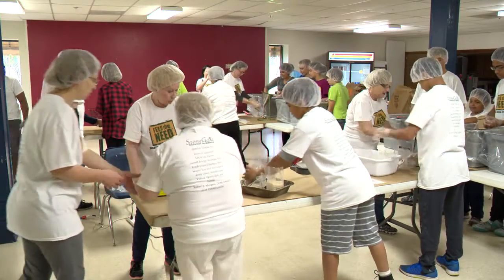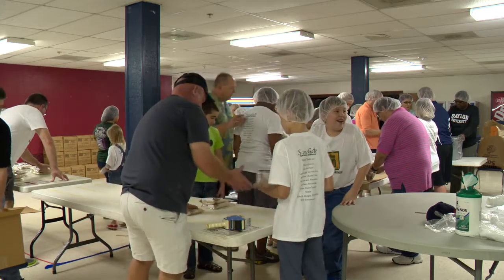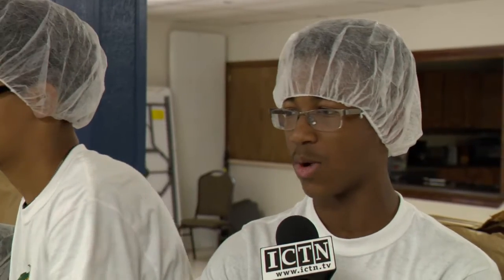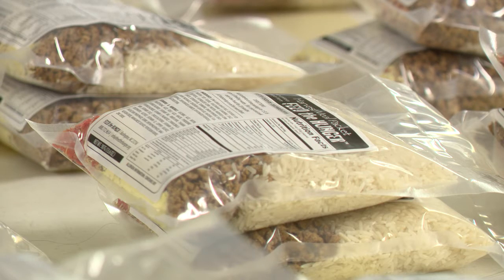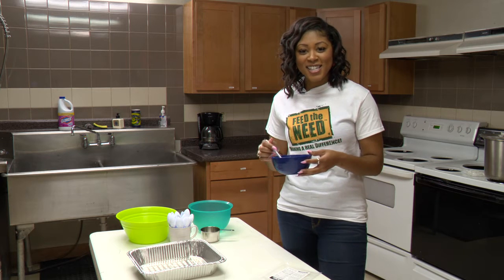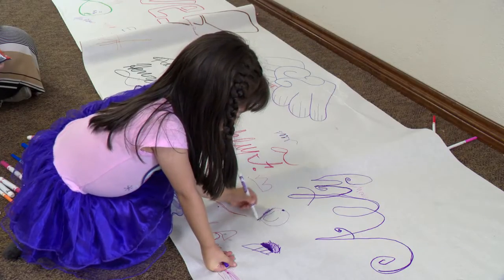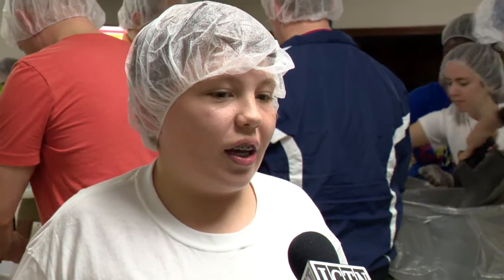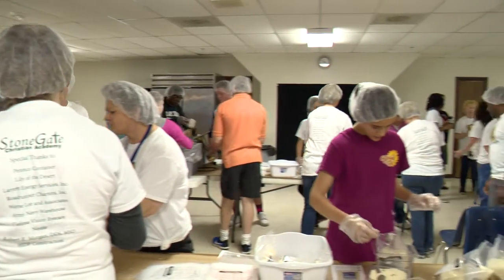Feed the Need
Do good people do good deeds or do good deeds create good people?  There may not be a definitive answer to this question beyond “YES”, and the good folk at StoneGate Christian Academy are examples of both sides of the discussion.  Recently they made practical application of the principals with Feed the Need and their weekend project that prepared a lot of prepared food for the needy, at home and abroad.  Amshi Stephenson brings us the story.  For more stories like this one, watch About Towne on ICTN.